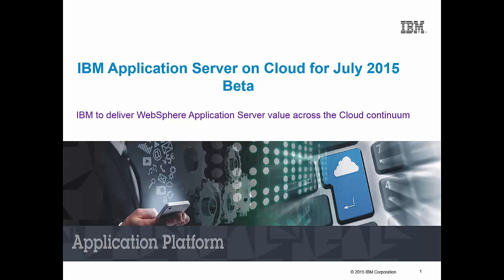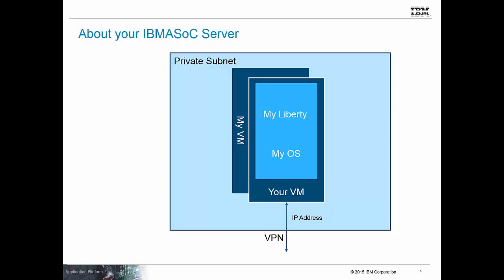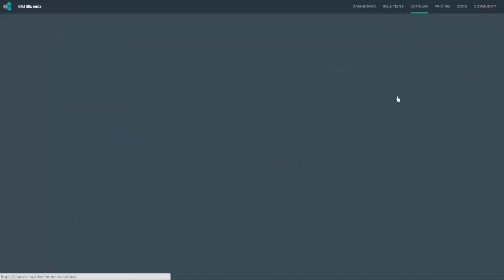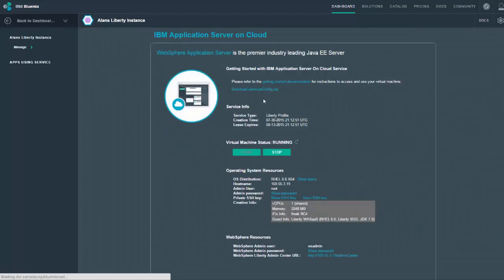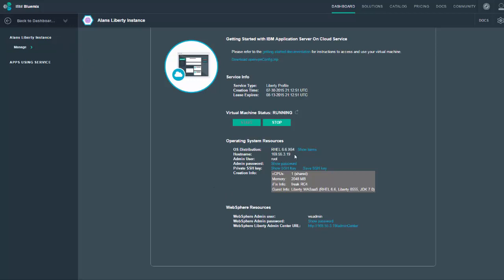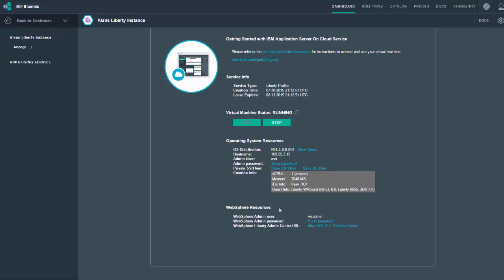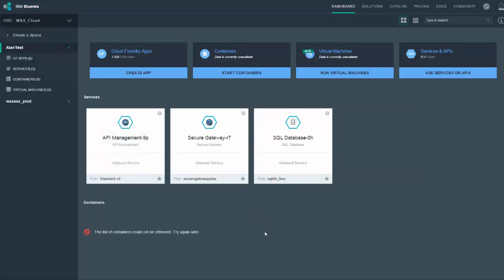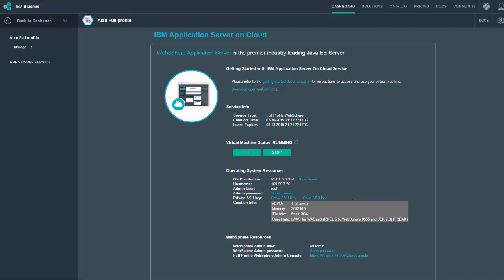WASaaSJulyBeta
Getting started with IBM Application Server on Cloud July 2015 Beta